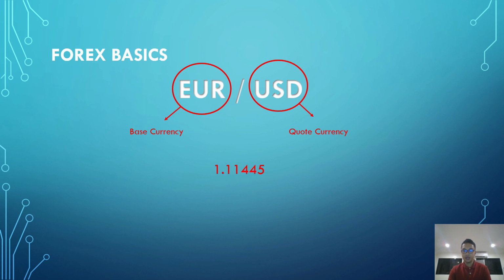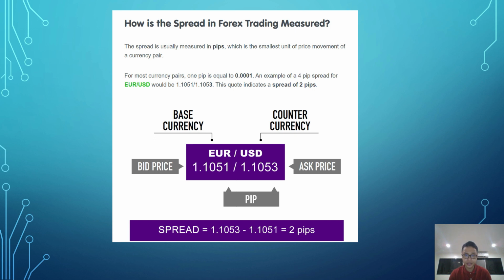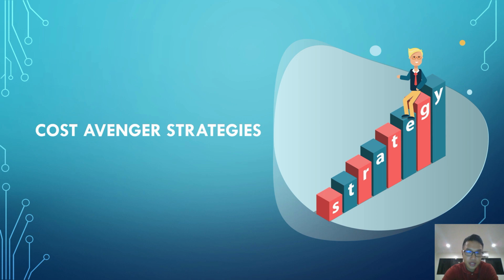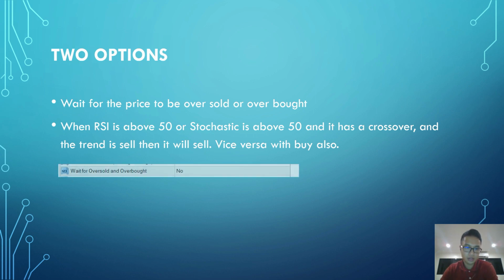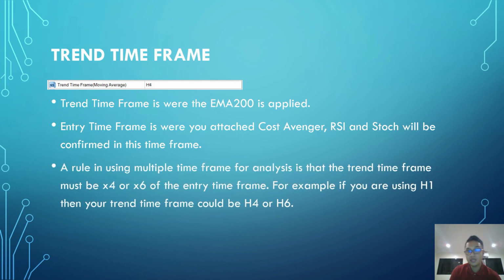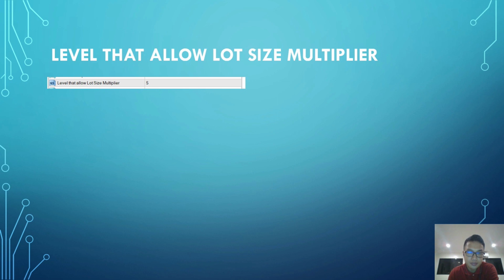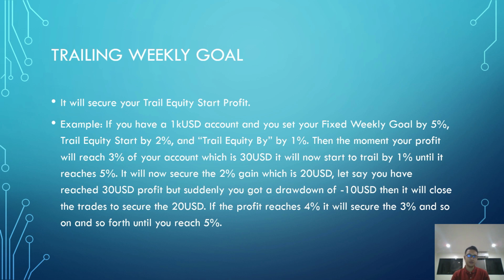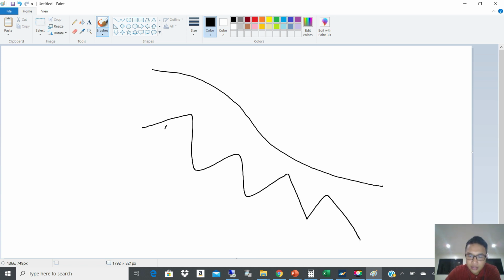Cost Avenger - Forex Trading Software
How to get the software for free?

1. - Choose ECN Premier and Leverage of 1:500.
2. - Choose the 10USD monthly.
4.  Like my page in face book to receive updates from my developments